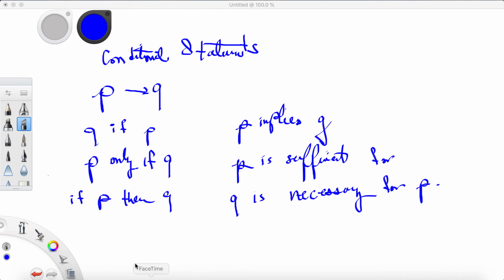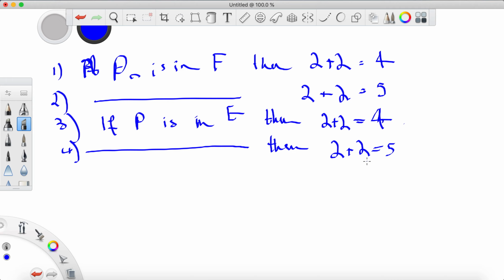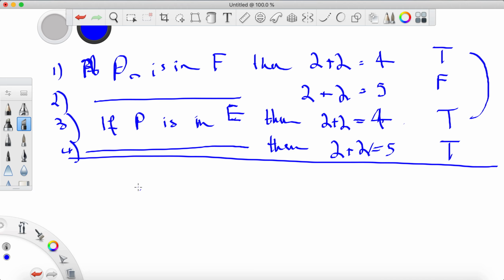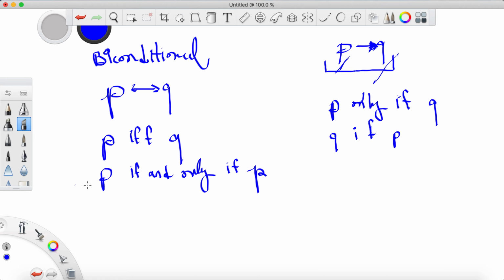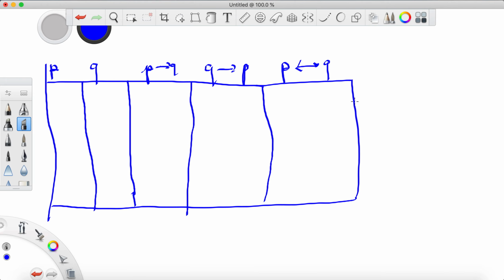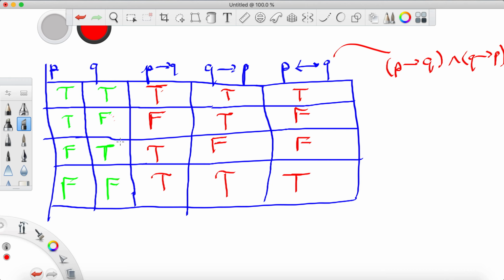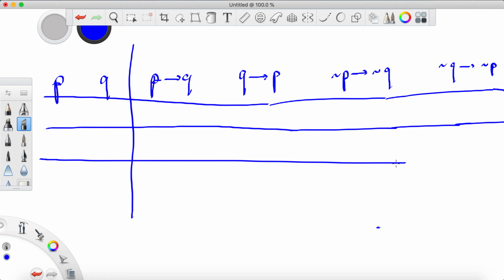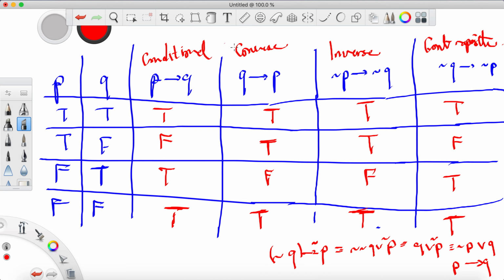More On Conditional Statements